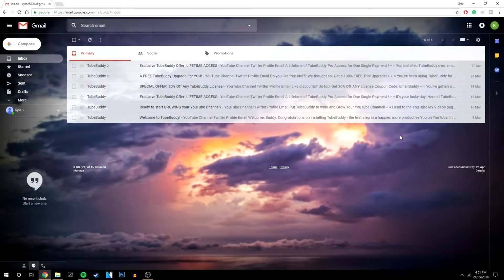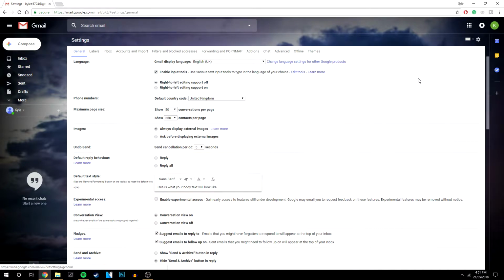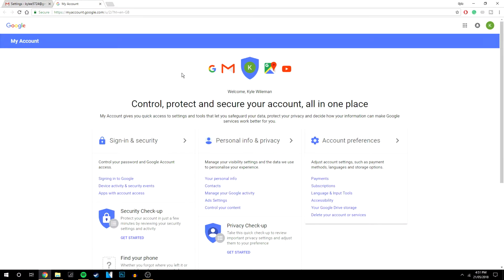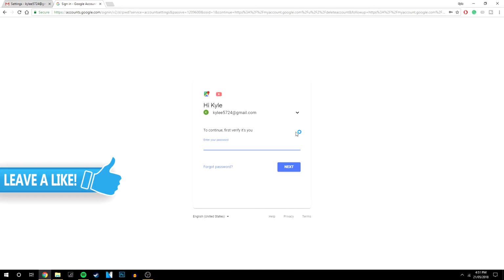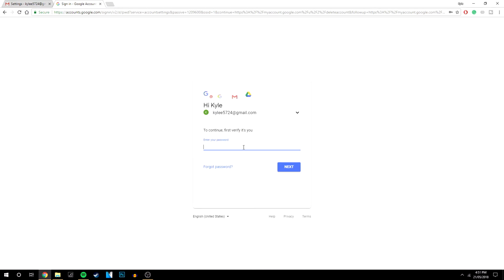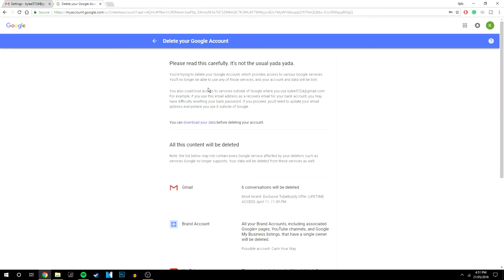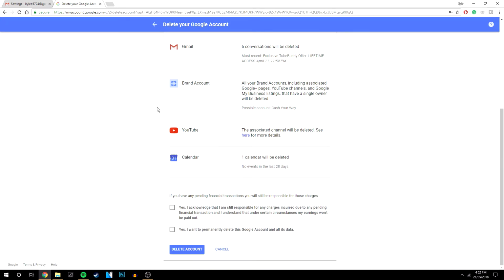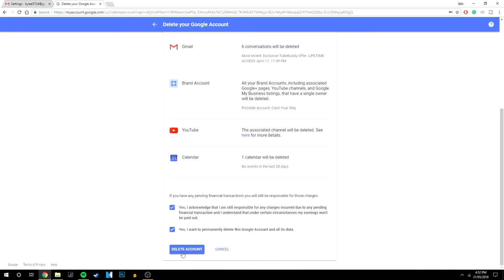How To Delete Gmail Account Permanently | Delete Gmail On Windows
In this video, I will be showing you how you can delete your Gmail Account Permanently. I will be showing you on a Windows PC but this will work on Windows 7/8/10 and Mac!